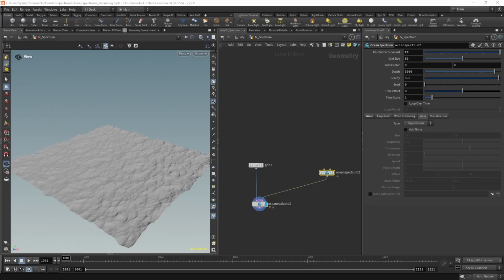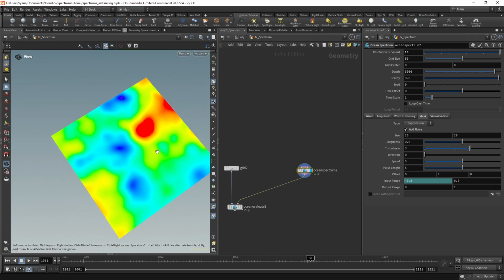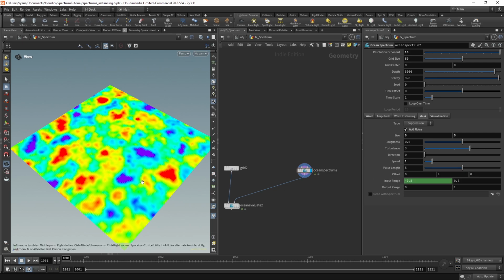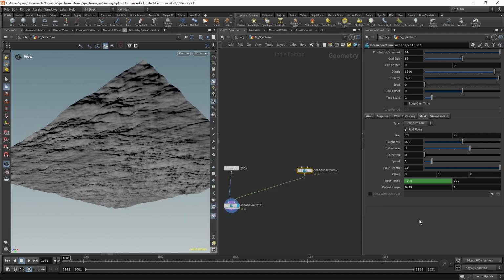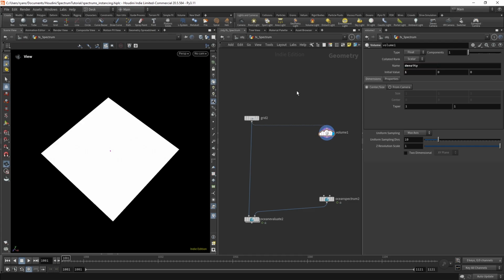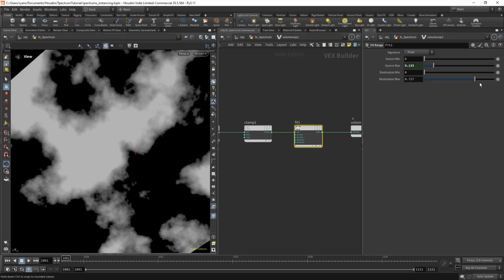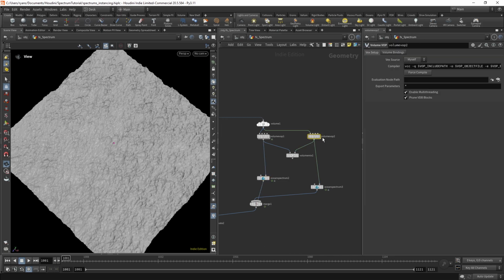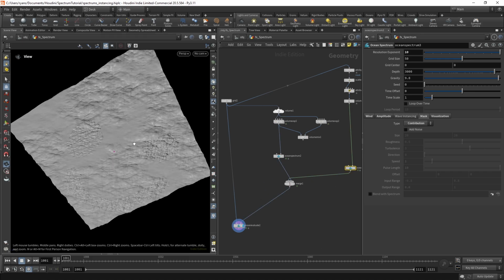An Introduction to Ocean Spectrums in Houdini - Masks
This section will focus on masks, how we can create them, manipulate them and layer them either with our own custom masks or the built-in noise based ones on the spectrum node itself.

A beginner's introduction to Houdini's ocean spectrums, hopefully this is useful! Feel free to download the hip file if you prefer to nosey around yourself

Apologies for any teething problems, it's been a while since I made a tutorial!